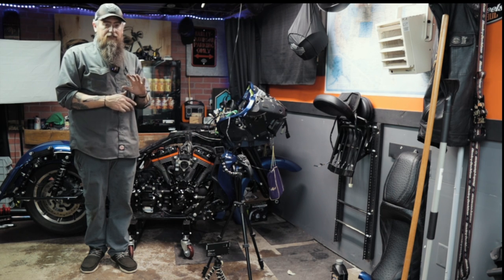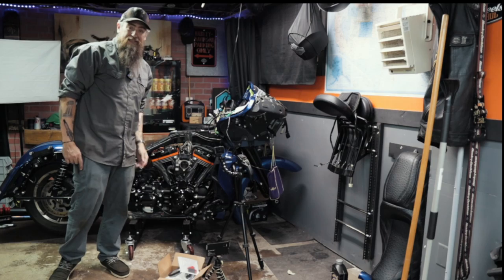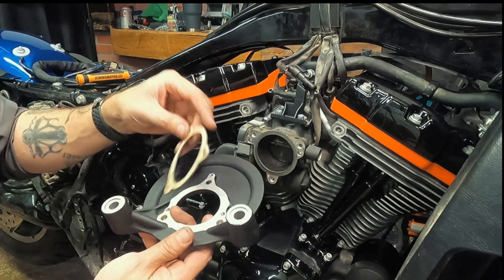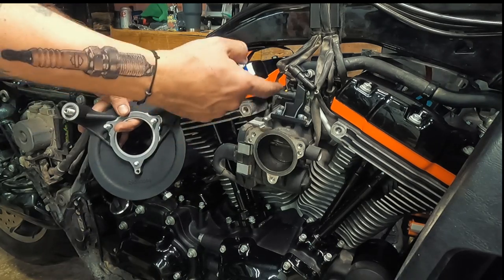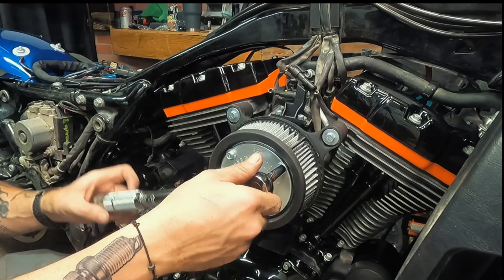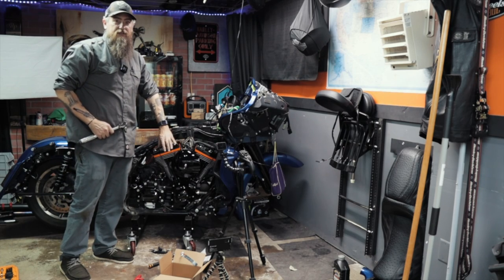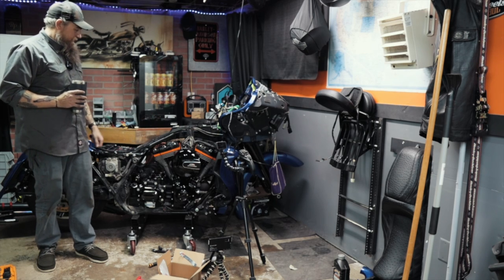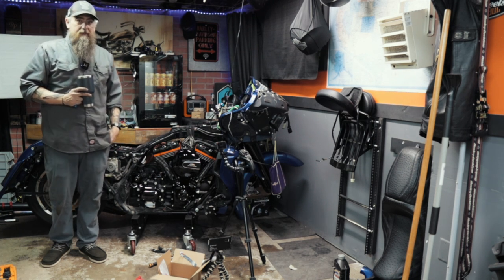Installing Stage 1 Air Cleaner On Road Glide Ultra With Screamin Eagle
Installing a Stage 1 Screamin Eagle Air Cleaner On My 2016 Harley Davidson Road Glide Ultra. I have been switching everything over from Chrome to black and this is one of the final pieces.
or tap the Join button below the video.

📍 Check out the Touring Midwest Merch Bundle, you get a limited edition TM Tubular Bandana, TM Patch and a TM Sticker

Motovlog Setup:
**Second Camera
**Mic Adapter

Other Gear-
**Wireless Mic
**Best GoPro Mount EVER

Motorcycle Parts List:
Ciro Parts:

I am Drew and this is my Youtube channel Touring Midwest, My goal is to Encourage, Influence, Impact and Inspire you to live your life to the fullest, Get that Motorcycle, Tour the Country, Camp and work on your own Bike. You can do it, I will help!
On this channel I highlight the Midwest from a Bikers perspective, so whether  your into Motorcycles or you just want to know where to find the BEST Burgers, Brews and Things to Do and See in the area than you are in the right place. I offer plenty of motorcycle related content, product and gear reviews, install tutorial videos and much, much more.

Brands Can Reach Out Via:
Phone:
(612)405-DREW (3739)